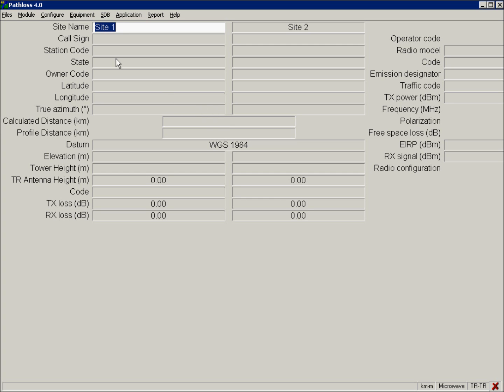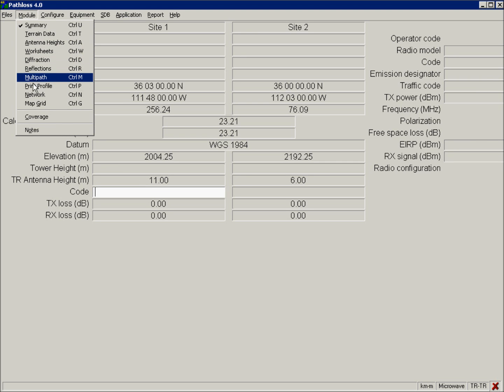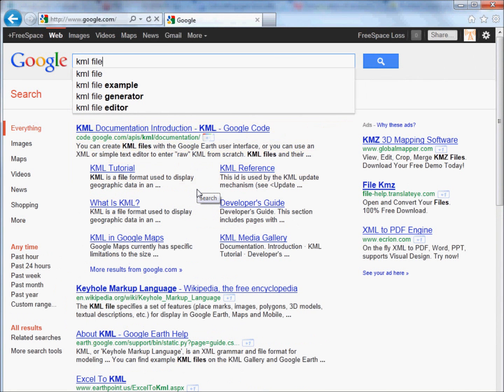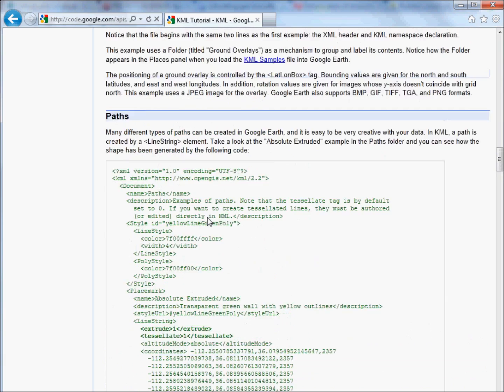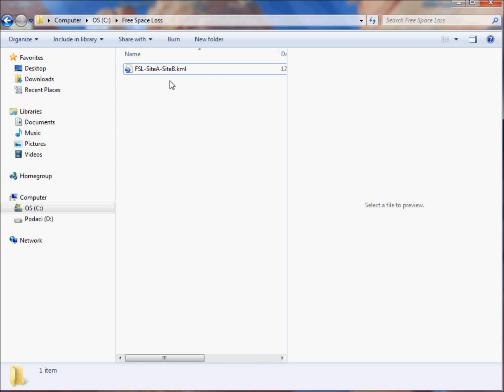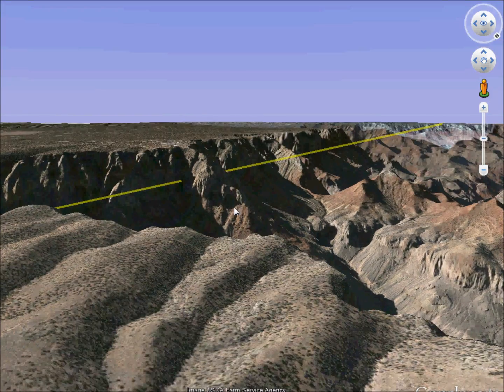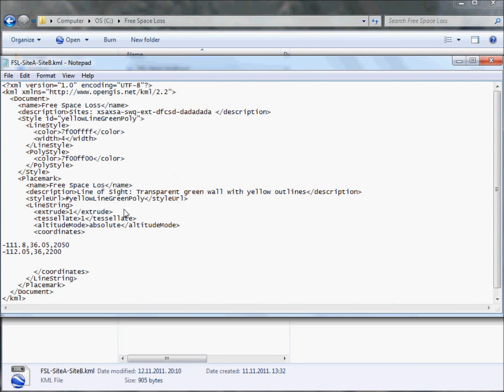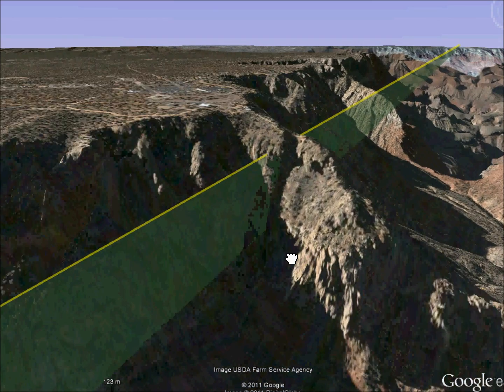Pathloss vs Google Earth kml file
Calculating path profile between coordinates with Pathloss program file and comparing them with Google Earth path made by .kml file